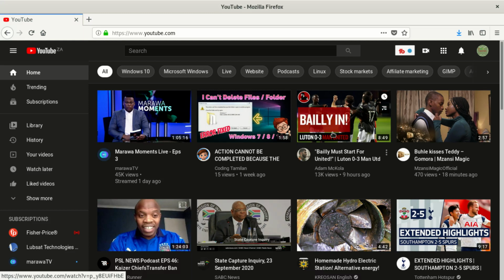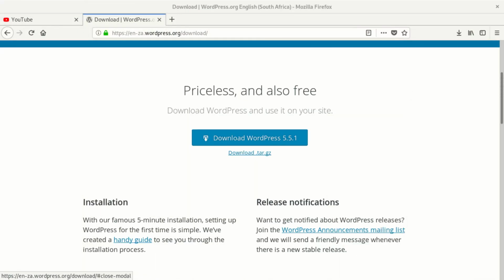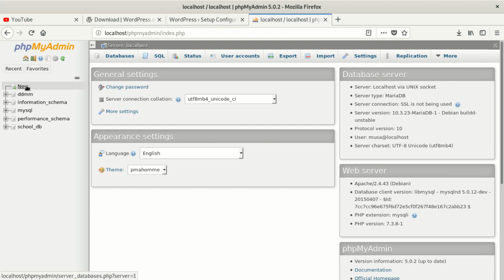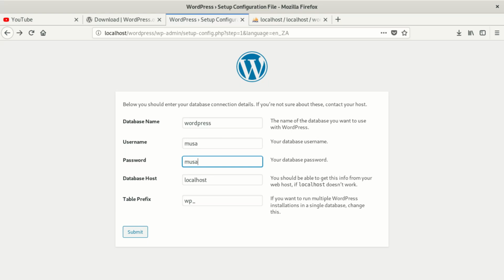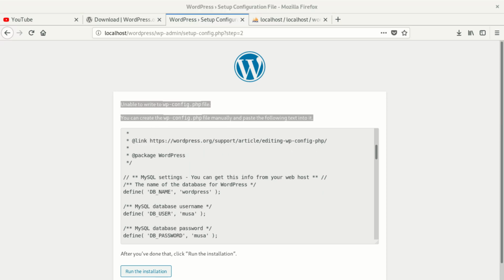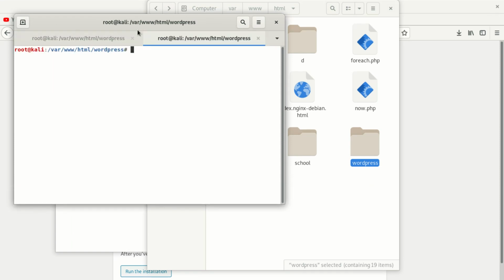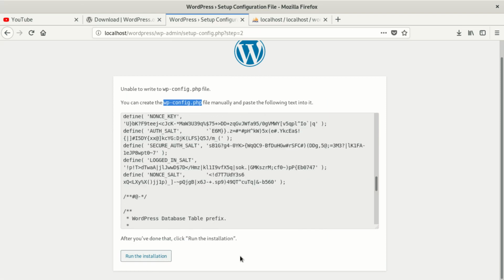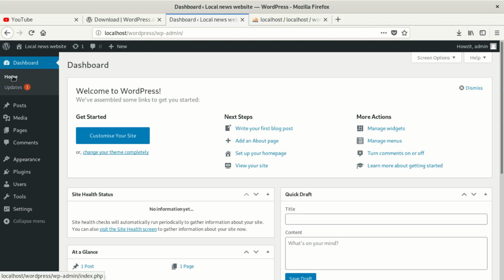How to Install wordpress on your local machine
To install WordPress on your local machine, you'll need a local development environment set up. This involves installing a web server, a database server, and PHP support. The most popular way to do this is by using software like XAMPP or WAMP, which provides a pre-configured environment. Here's a step-by-step guide to installing WordPress on your local machine using XAMPP:

Step 1: Download and Install XAMPP:
and install it on your local machine. XAMPP includes Apache (web server), MySQL (database server), PHP, and other tools required for running WordPress.

Step 2: Start Apache and MySQL:
After installing XAMPP, open the XAMPP Control Panel and start both Apache and MySQL modules.

Step 3: Download WordPress:
and download the latest version of WordPress.

Step 4: Extract WordPress Files:
Extract the downloaded WordPress zip file. Copy the entire WordPress folder to the "htdocs" folder inside the XAMPP installation directory. The path is typically "C:\xampp\htdocs" on Windows or "/opt/lampp/htdocs/" on Linux.

Step 5: Create a Database:
Create a new database for your WordPress installation. Note down the database name, username, and password as you will need them during the WordPress setup.

Step 6: Configure WordPress:
(replace "wordpress" with the name of the folder you copied in Step 4). The WordPress setup wizard will appear. Select your language and click on the "Let's go!" button.

Step 7: Database Configuration:
Enter the database name, username, and password you created in Step 5. Keep the database host as "localhost" and table prefix as "wp_" (the default). Click on the "Submit" button.

Step 8: Run the Install:
Click on the "Run the install" button. Click on the "Install WordPress" button.

Step 9: Login to WordPress:
After the installation is complete, you can log in to your local WordPress site using the username and password you provided in Step 8.

Congratulations! You have successfully installed WordPress on your local machine using XAMPP. You can now start building and testing your WordPress website offline before deploying it to a live server.